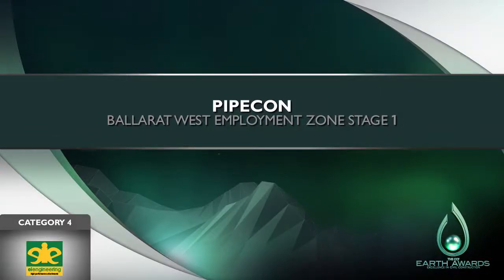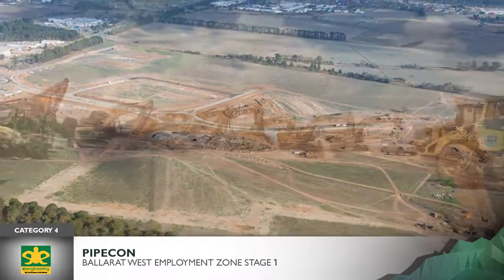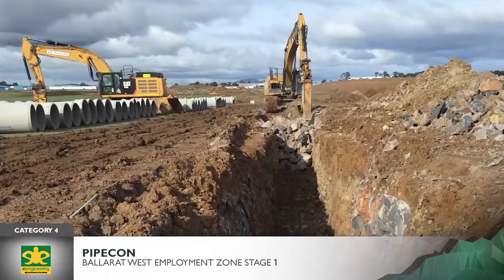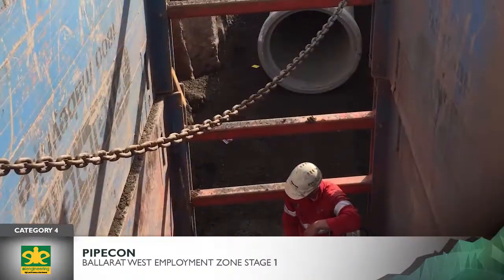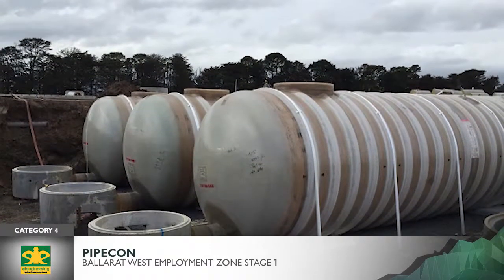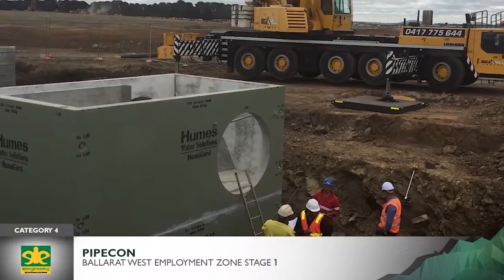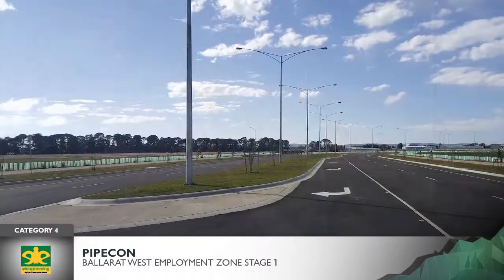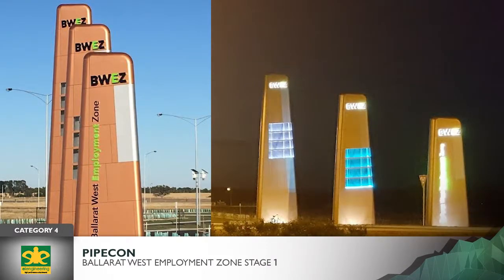2017 CCF Vic Earth Awards Cat 4 Finalist - Pipecon Pty Ltd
Ballarat West Employment Zone - Stage 1